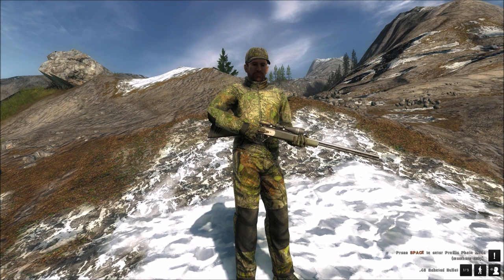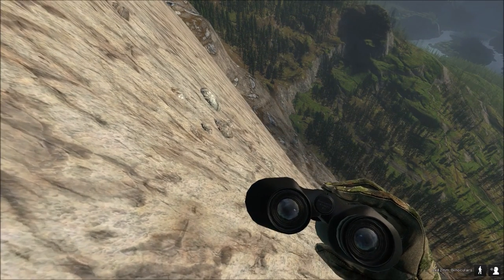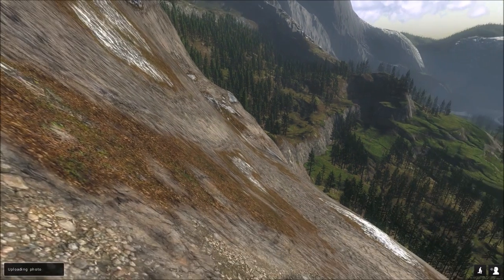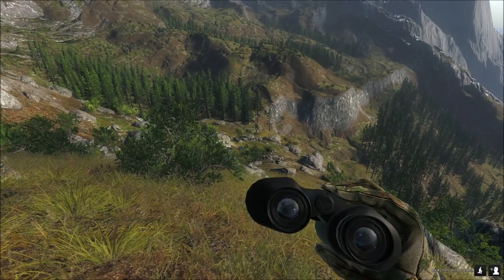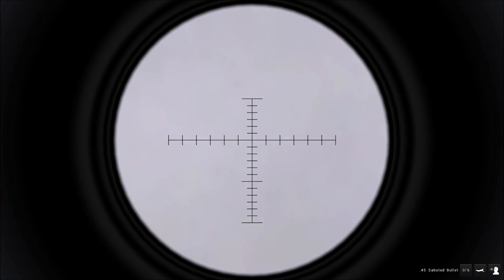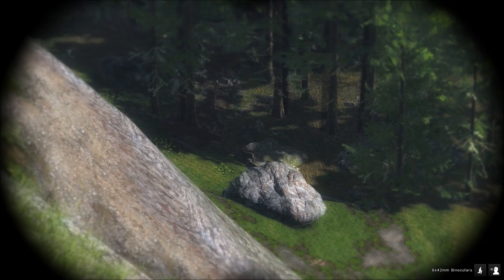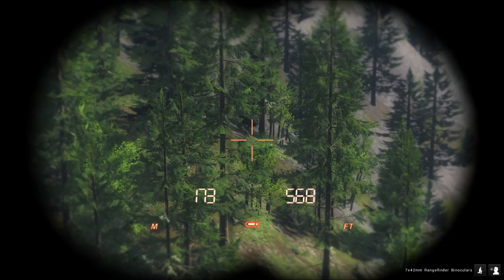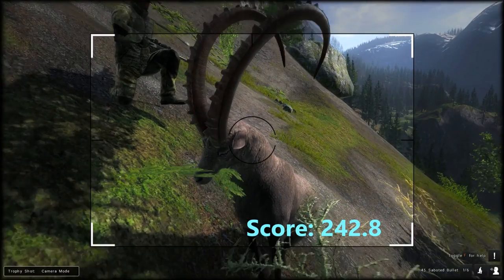GOIN' HUNTING 4 Huge Ibex!! THEHUNTER 2017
We are Goin' HUNTING out on Val Des Bois for Big IBEX today with the INLINE MUZZLELOADER. Our main focus is finding decent males... Hopefully we find at least one or more Trophy Ibex!

Music
Intro: Universal- Vibe Tracks & Cologne 1983
Cataclysmic- Jingle Punks
Creepin- MK2